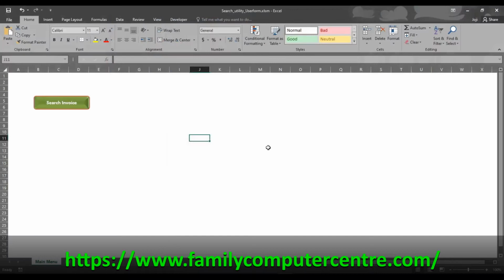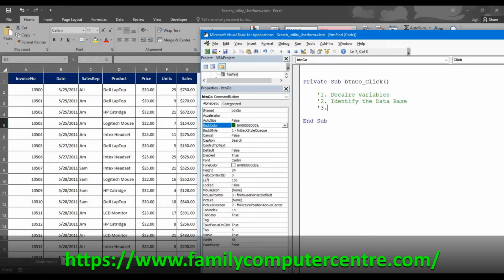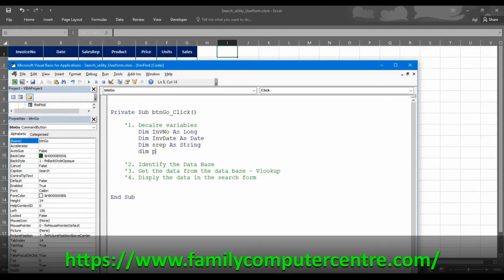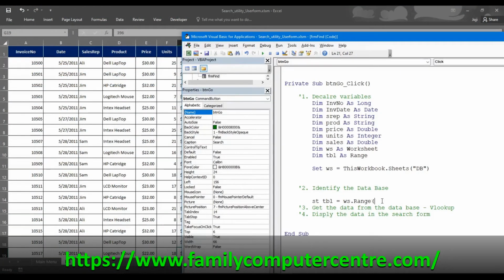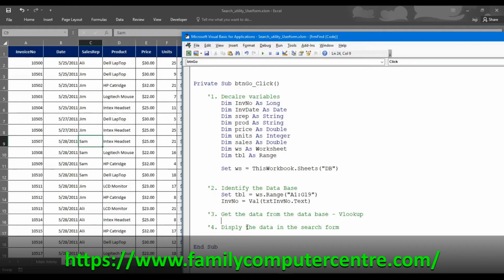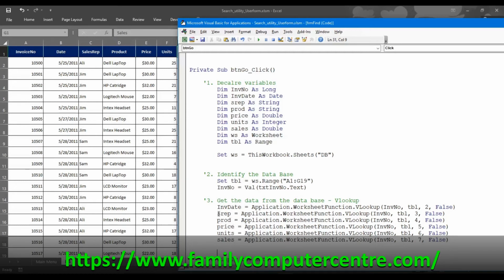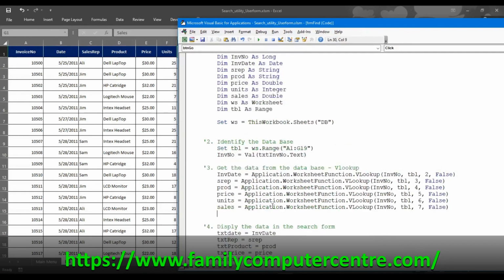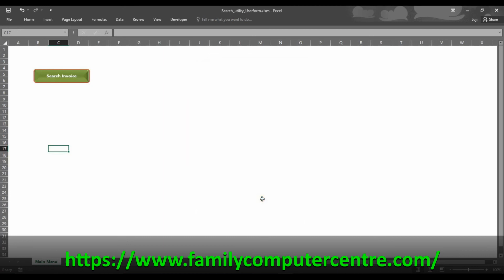Excel VBA Tutorial | Search Utility User Form using VBA and Excel VLookup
A search utility is a program which will search for data on a data base using a unique key. In this video you will learn about how to make a search utility using excel vba user form and excel vlookup function together